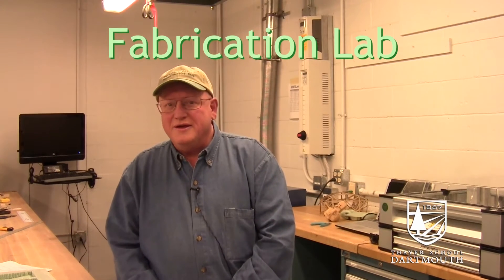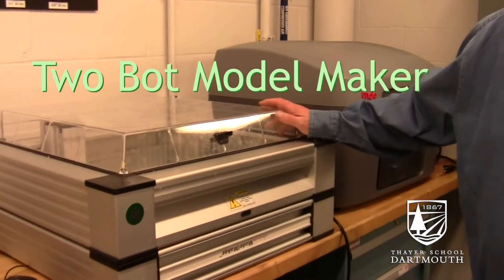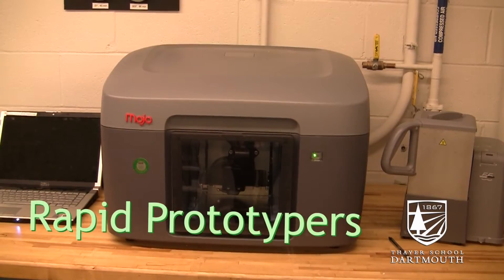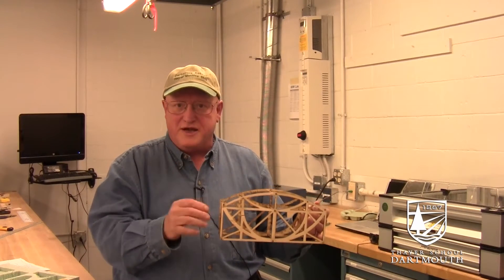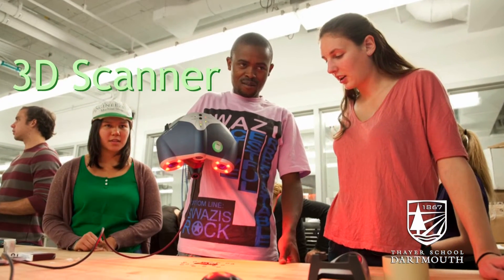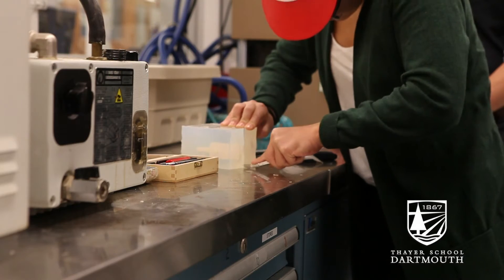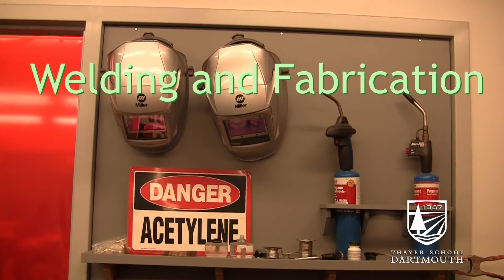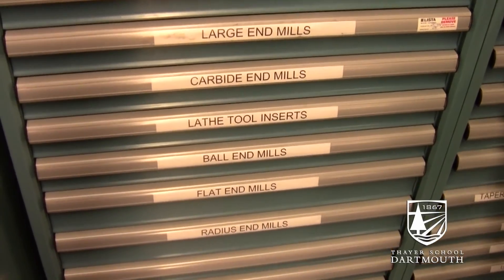The MShop at Dartmouth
MShop Manager, Kevin Baron, talks about the resources available to help turn ideas into reality, for both teaching and research at Dartmouth.